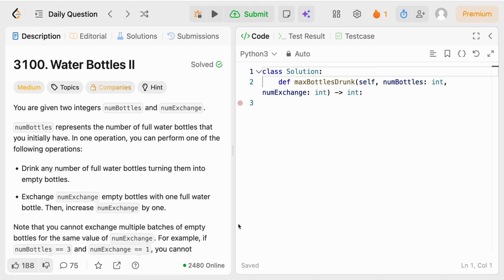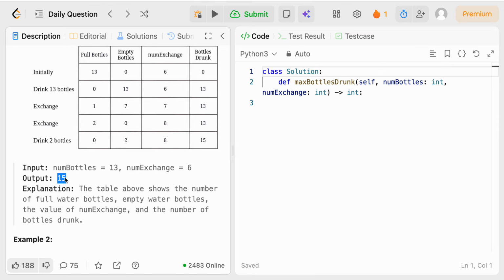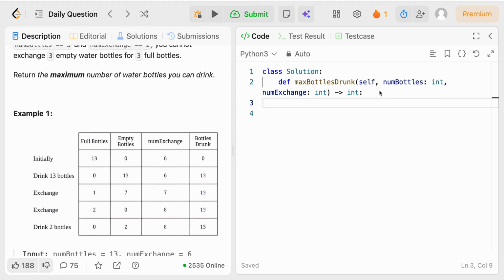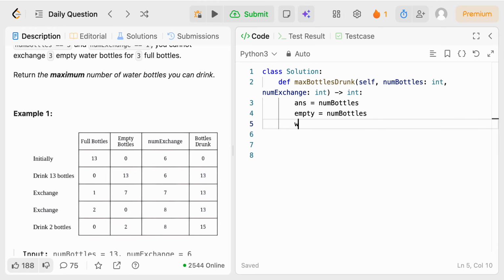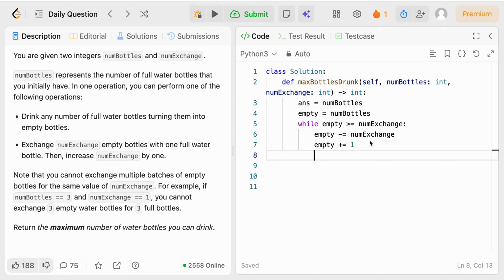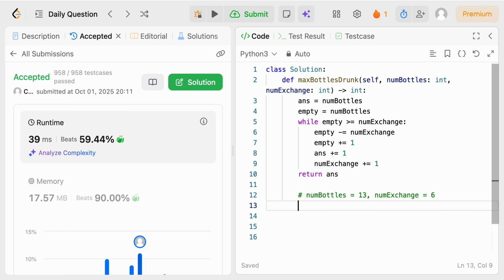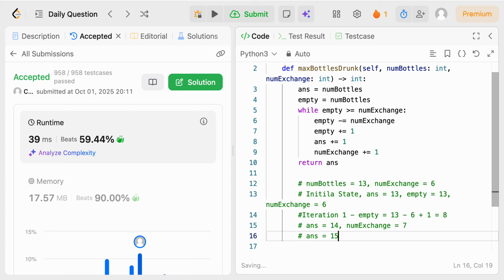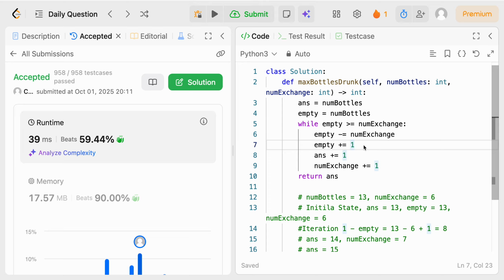Water Bottles II - Leetcode 3100